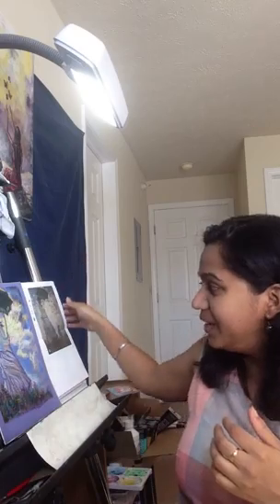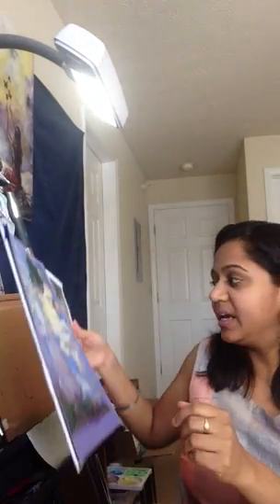Oil Pastel Challenge and other August Announcements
This is the first ever oil pastel challenge. We declare August as the Oil pastel challenge month. But we are not doing th usual one drawing or painting a day theme.
So, here are the rules:
1)       Choose a painting/ artist who inspires you – any medium if fine.
2)      You can either recreate the same painting with oil pastels
or
 You can create a painting of your own and use original painting of your favorite   artist as the inspiration
3)       You can create one or many of such paintings throughout the month of August

This initiative is started by a Facebook Group - “Oil pastel Artists”
This is an awesome group, but strictly dedicated to oil pastels. You sure can try to join the group, but I am not an admin … so it is not upto me.